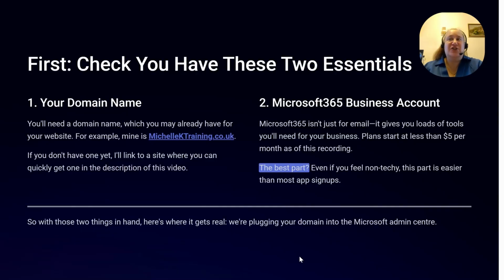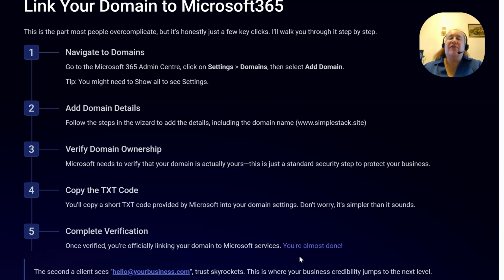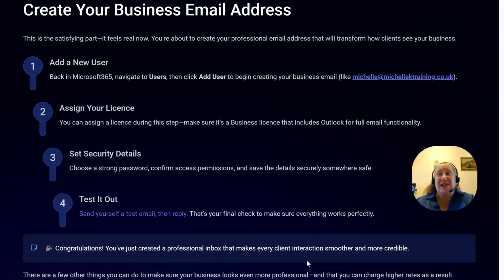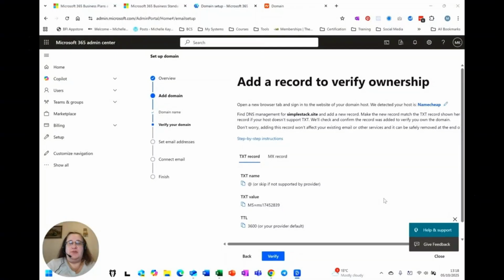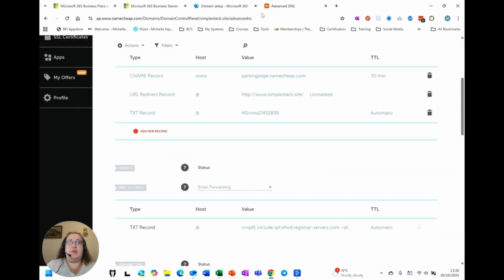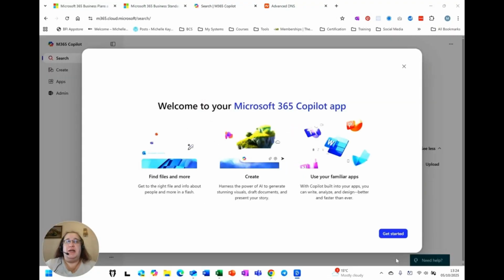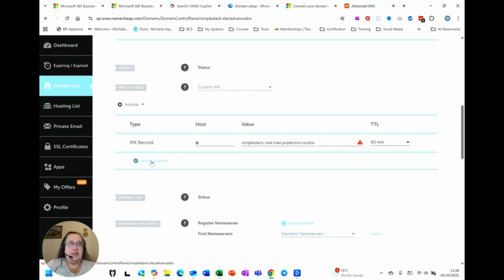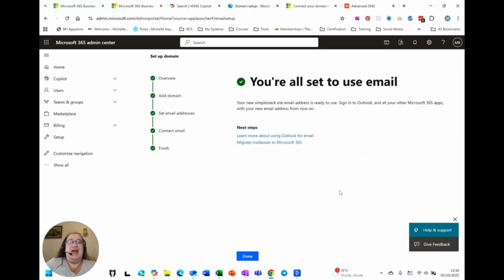How to Set Up A Professional Email in 10 Minutes (Benefits Of Microsoft 365)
Stop losing clients with unprofessional email addresses! 🚀

What you'll learn:
✅ How to connect your domain to Microsoft 365
✅ Verifying domain ownership (the simple way!)
✅ Creating your first business inbox
✅ Testing everything works properly

What you'll need:
- A domain name (I'll show you where to get one if needed)
- Microsoft 365 Business account (from under £4/month)
- 10 minutes of your time!

No technical experience required - I'll walk you through every single click.

Timestamps:
00:00 Introduction: Setting Up Professional Email in 10 Minutes
00:23 Essentials: Domain Name and Microsoft365 Account
01:12 Step-by-Step: Linking Your Domain to Microsoft365
02:13 Verification: Adding TXT Records
03:10 Creating and Testing Your Professional Email
04:28 First Time Wizard Setup
06:52 Final Steps: Completing the Setup
10:13 Enhancing Your Business Professionalism

Transform your business credibility today - your clients will notice the difference immediately!